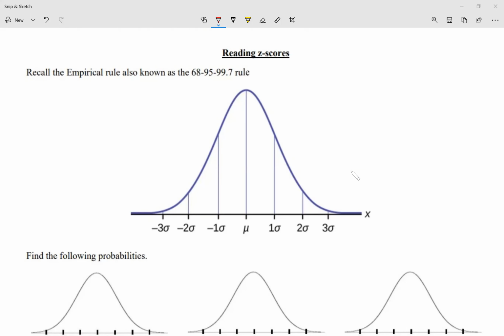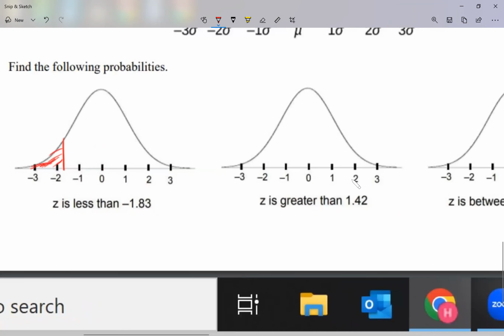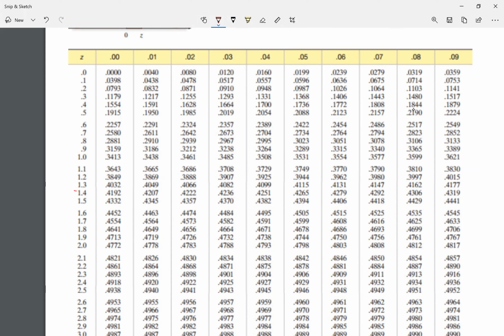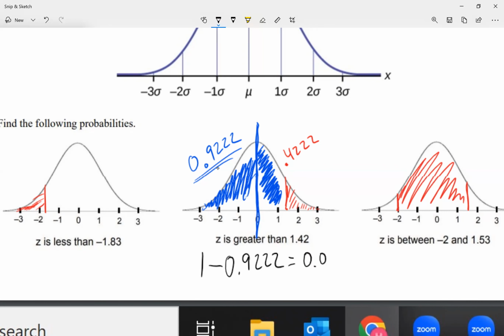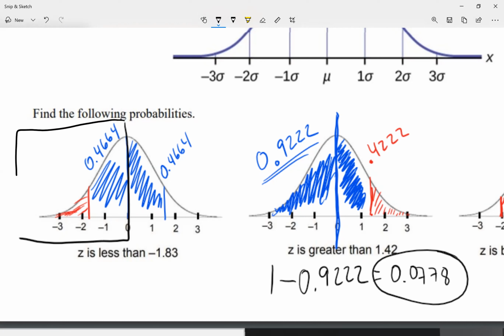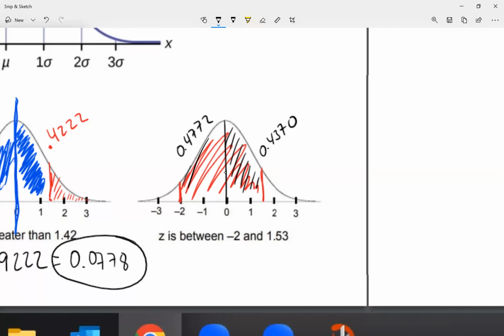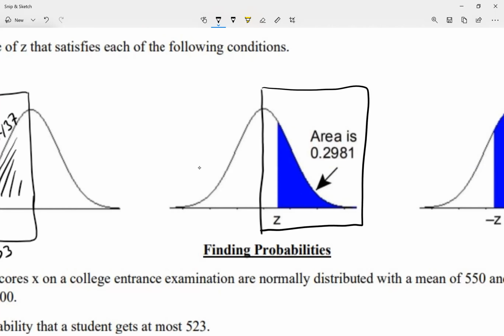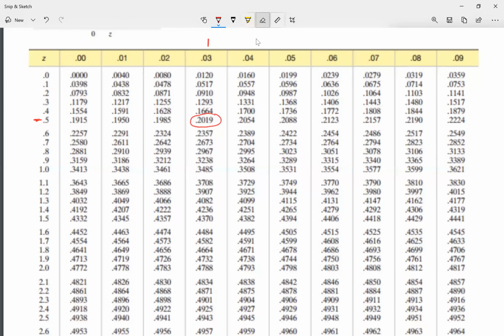Leonzo reading z scores